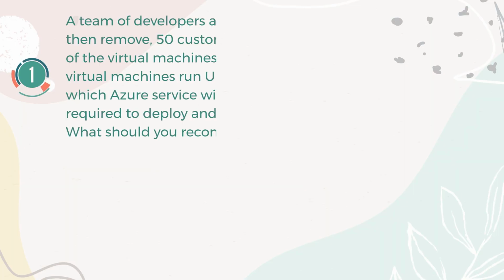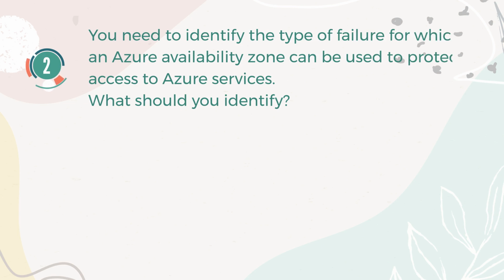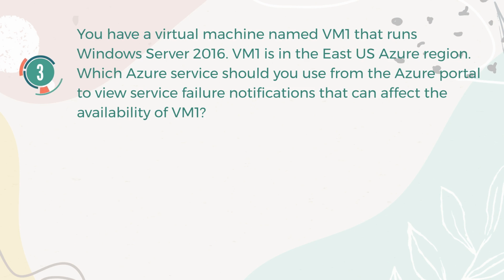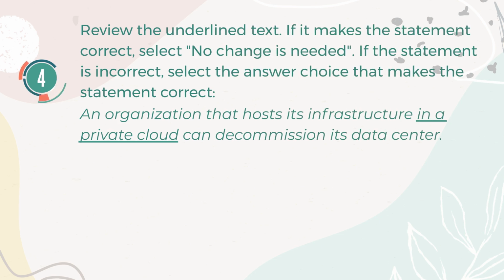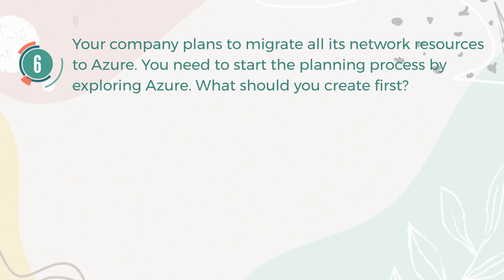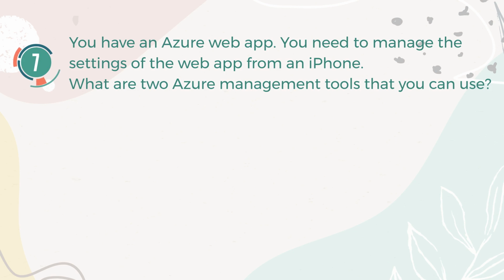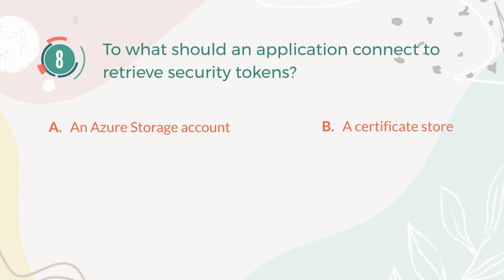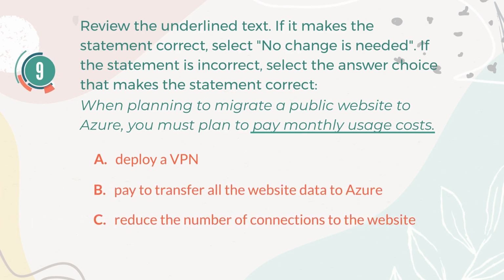GET A 90% ON YOUR AZ-900 EXAM IN 1 WEEK - Azure Fundamentals #2 | TruePrep.net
Today topic: Azure Fundamentals #2

About Azure certification
Azure certification is an opportunity to prove knowledge of cloud concepts, Azure services, Azure workloads, security and privacy in Azure, as well as Azure pricing and support. Candidates should be familiar with the general technology concepts, including concepts of networking, storage, compute, application support, and application development.
Azure Fundamentals (AZ-900) is one of the Azure exams.